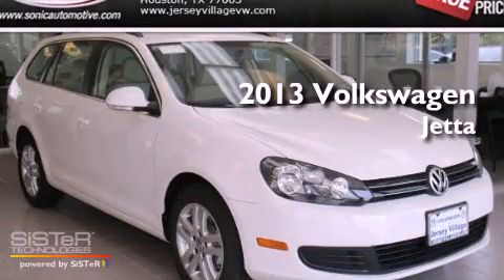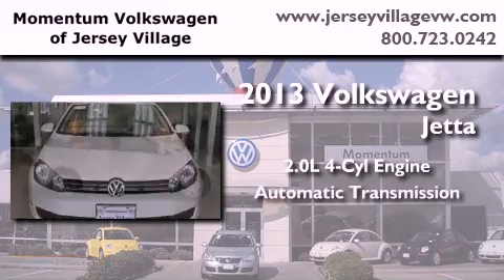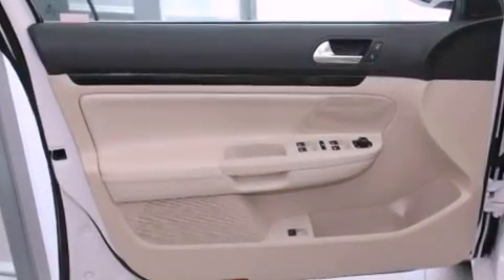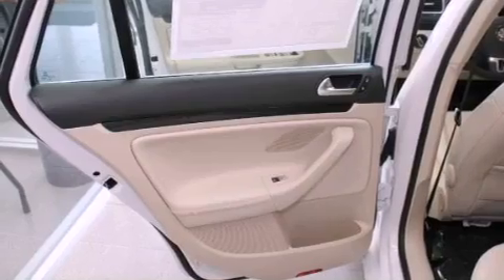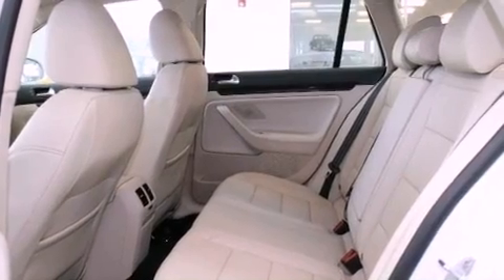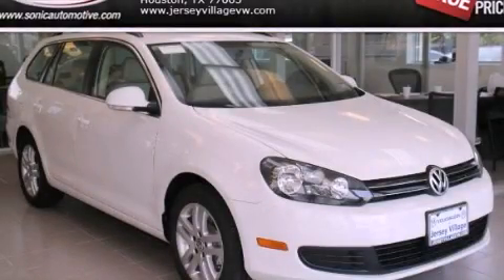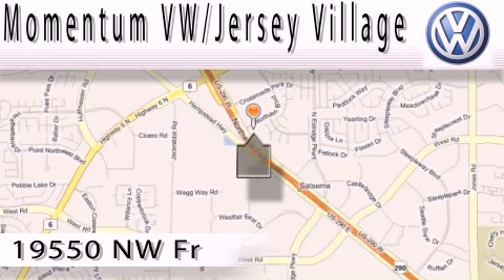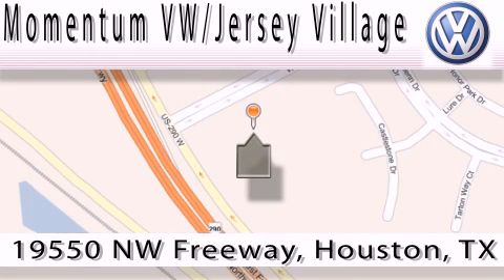2013 Volkswagen Jetta Houston TX 77065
Year : 2013
 Make : Volkswagen
 Model : Jetta
 Engine : 2.0L I-4 cyl
 Trans . : Automatic
 Exterior : Candy White

 Interior : Beige

 2013 Volkswagen Jetta Houston TX